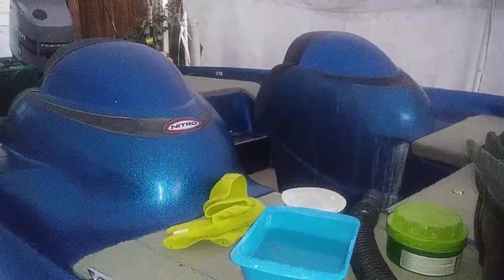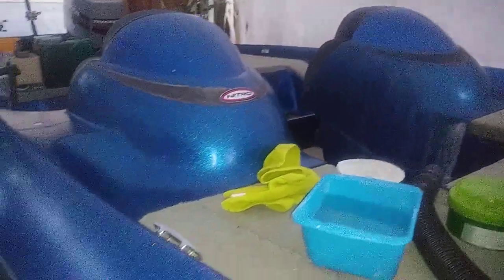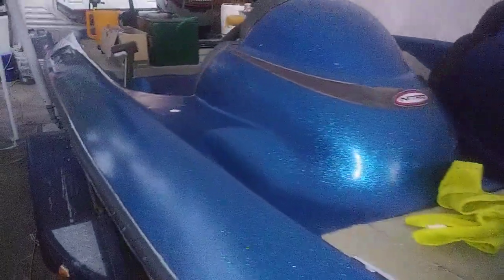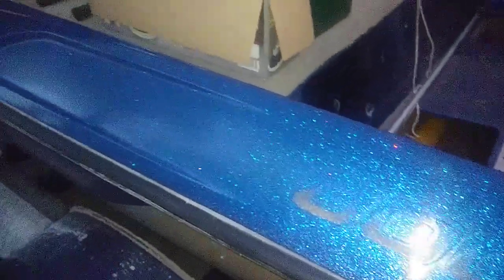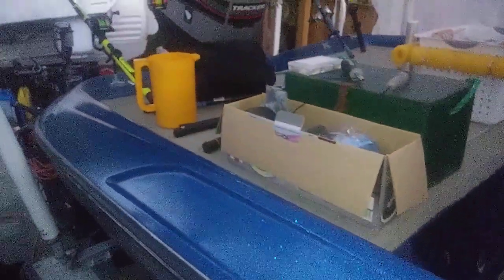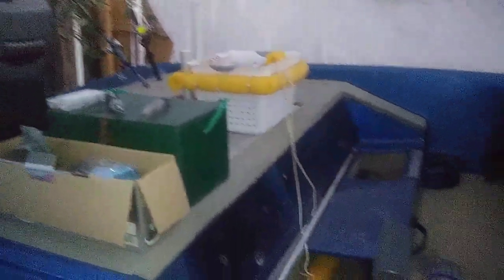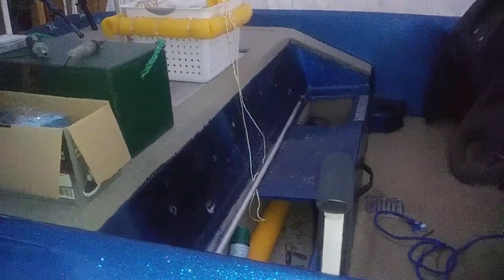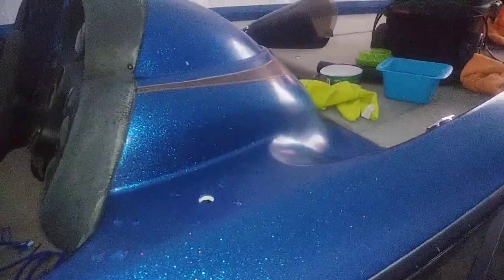My progress on boat project.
slow progress on bass boat project, all wet sanding done by hand and polish/wax